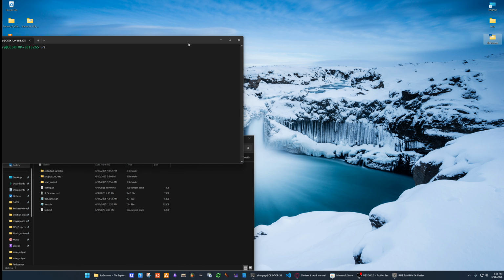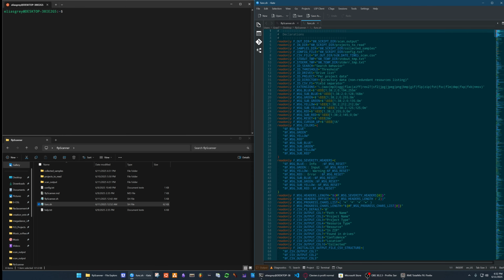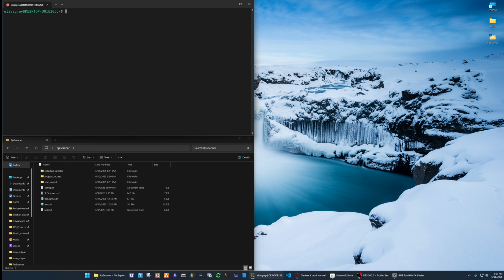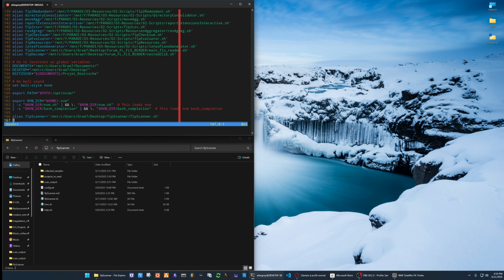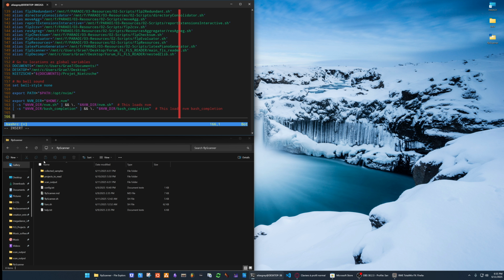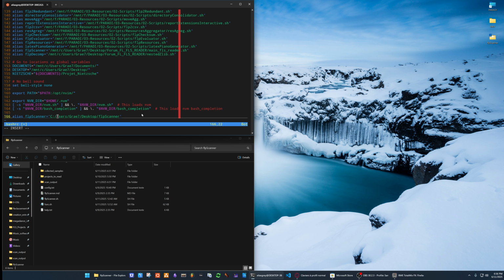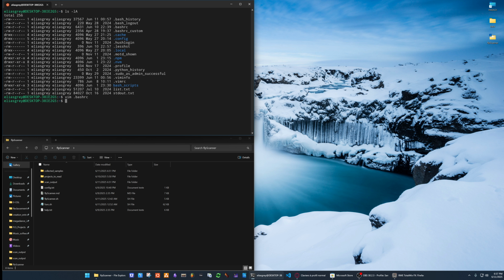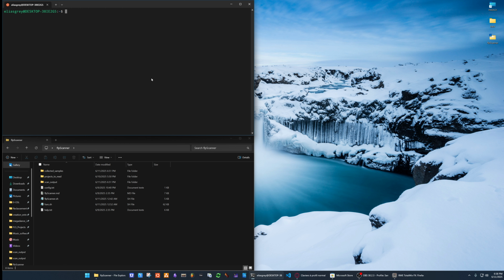[English] FLP Scanner 01 - Setup Windows & Mac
In this video you will learn how to setup your environment to run flpScanner, a utility script to help you locate and recover your missing samples in FL Studio projects.